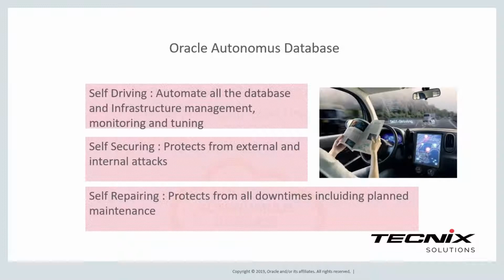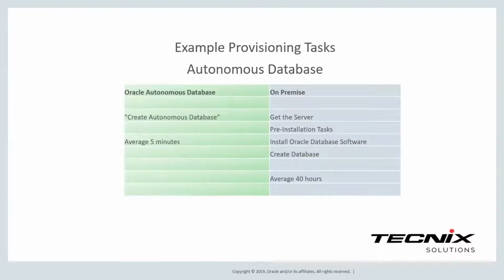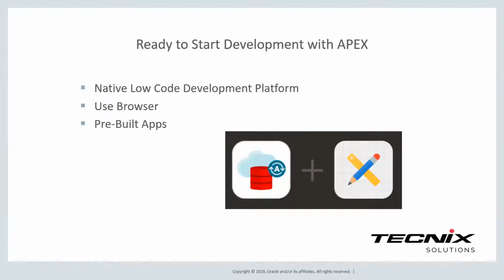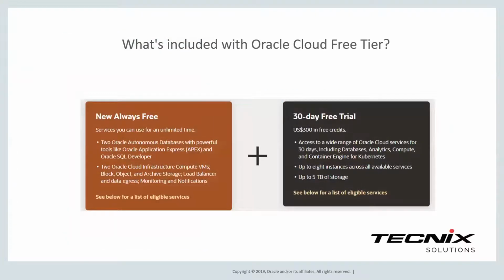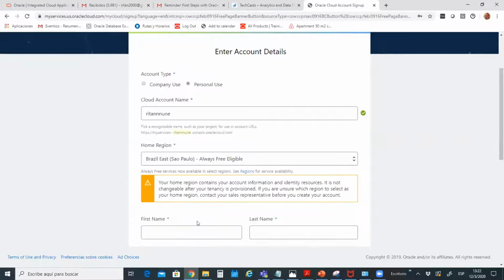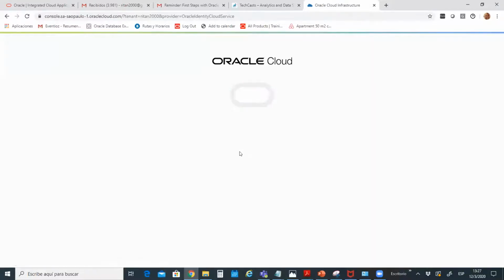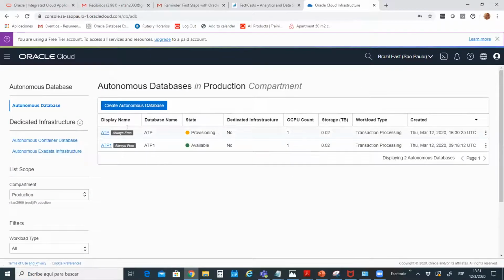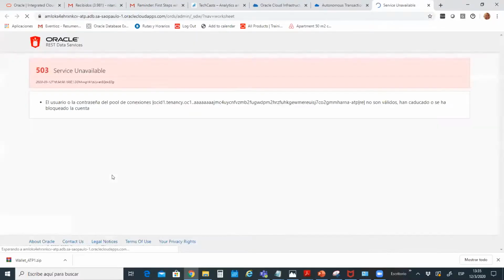First Steps Oracle Autonomous Transaction Process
Oracle Autonomous Database is a Cloud Database. In this webcast will see an overview of Oracle Autonomous Transaction Processing. Overview the Always Free Autonomous Database. Also, I will show you how to get your Oracle Always Free Account, how to create your first ATP, how to download client credentials, how to connect from SQL Developer and how to start using APEX on it.